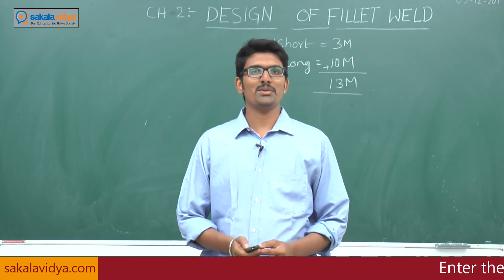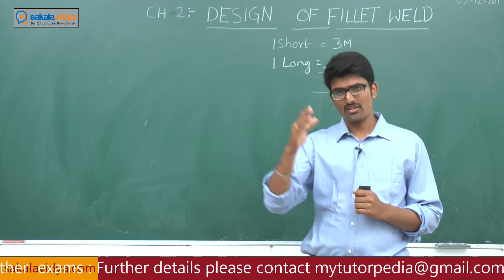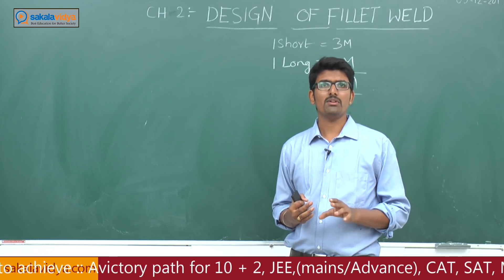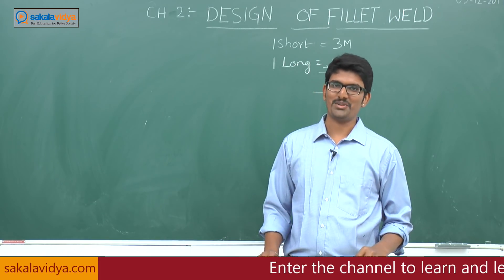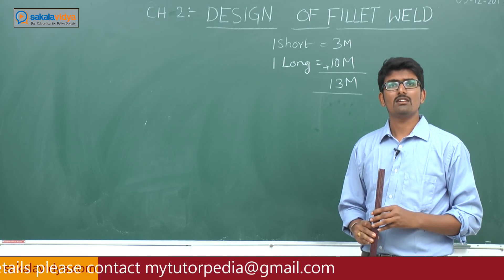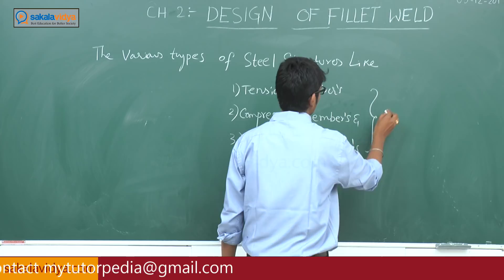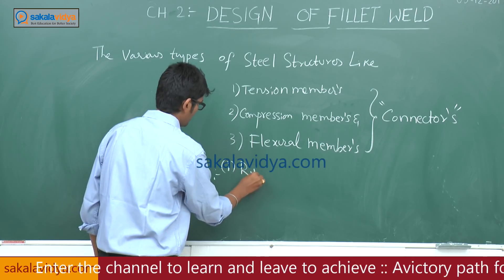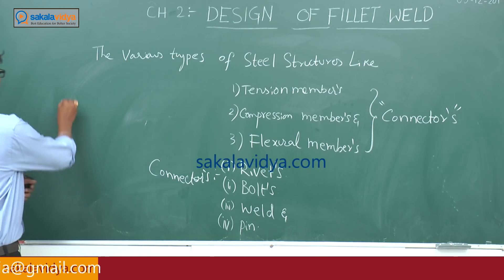BE/ B Tech ||Design of Fillet Weld ||Part 01 || diploma || civil engineering| Civil classes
This video is completely meant for Diploma Civil engineering students.
polytechnic and diploma in civil engineering  or civil engineering free video lessons are useful to get jobs in telangana and Andhra pradesh for civil jobs or even for civil govt jobs. We offer web series lessons free classes for Civil Diploma and Engineering Btech and BE students for osnamnia and JUNTU university students.
this web series is created under sakalavidya Civil classes or civil webseris